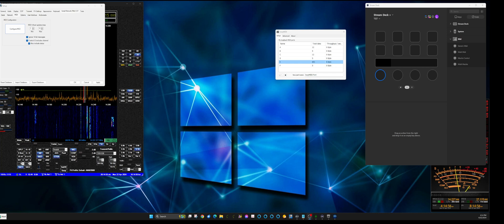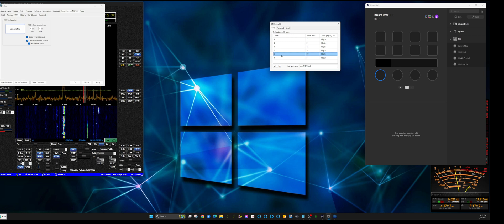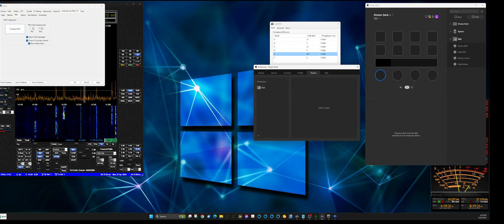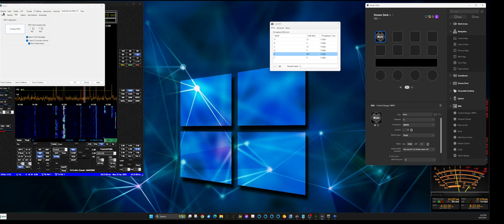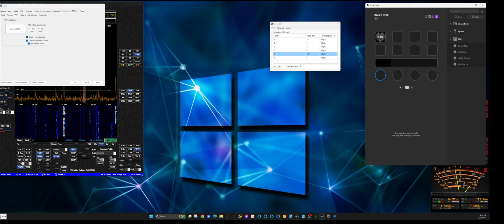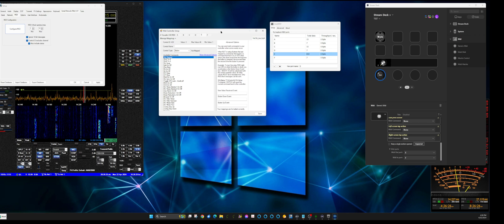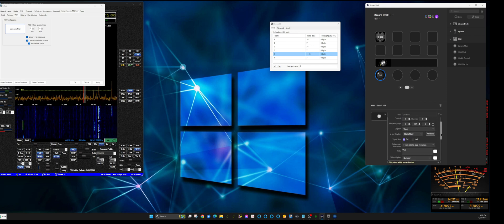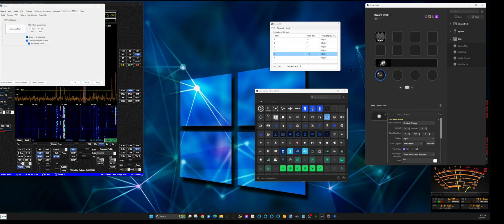Thetis With StreamDeck setup 2024 04 22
How I am using my Streameck + with Thetis (Anan/Hermes)

LoopMIDI